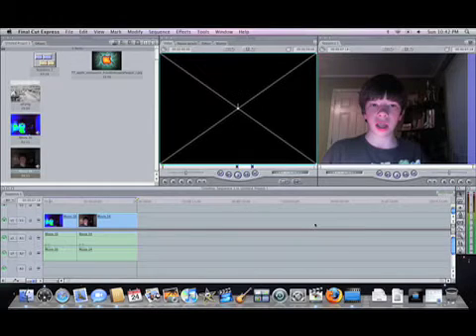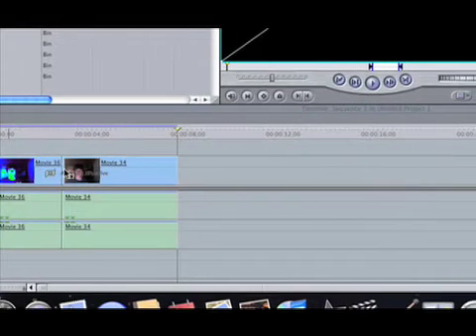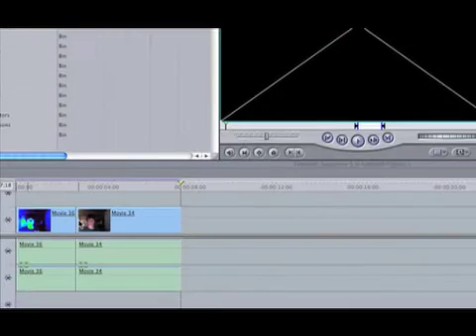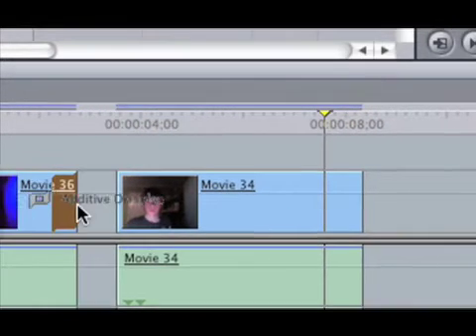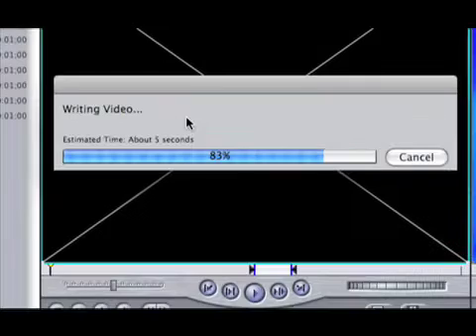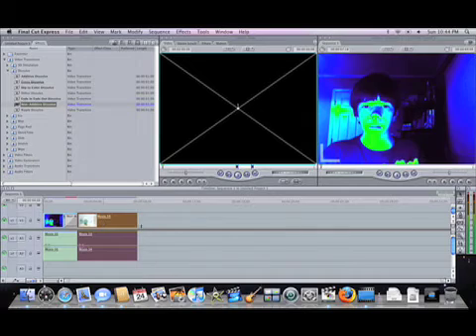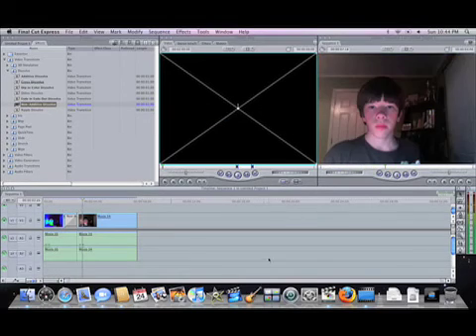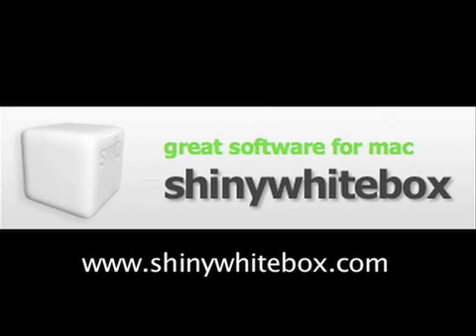Final Cut Express: Transition Problems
I will show you how to fix transition problems in fce.